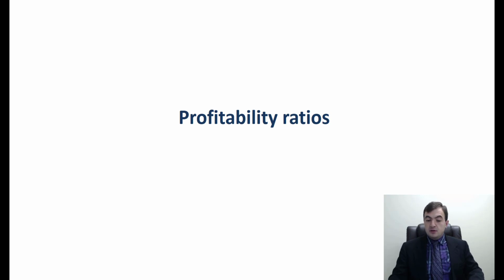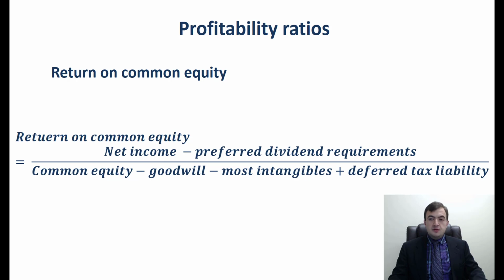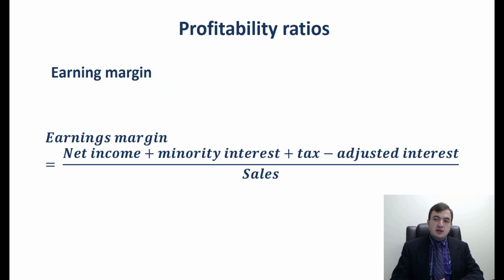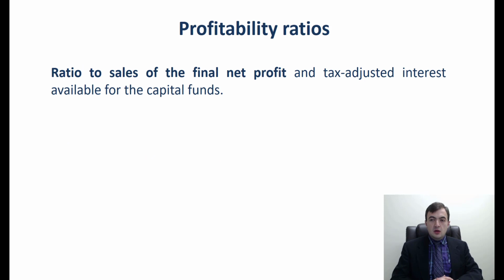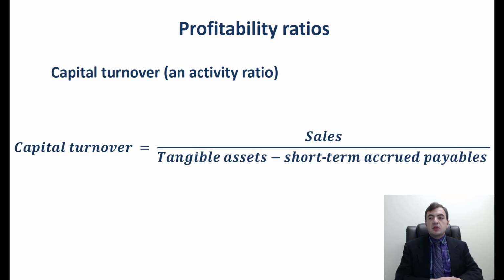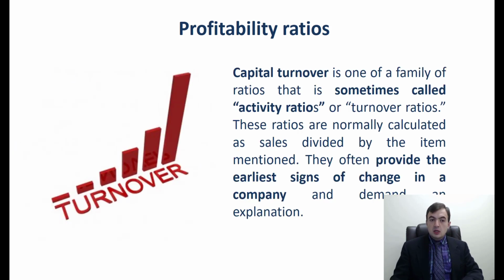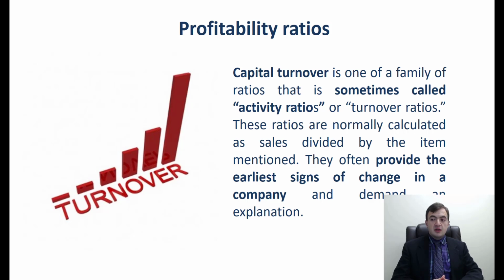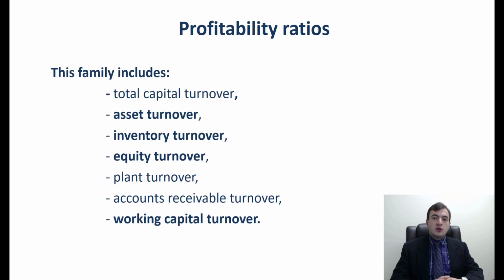9.3 Profitability ratios